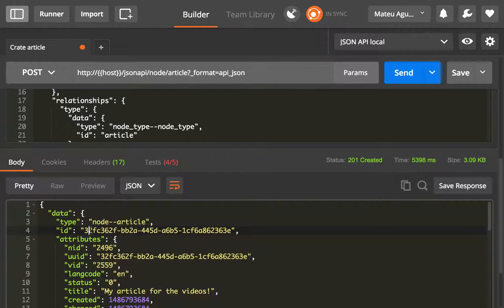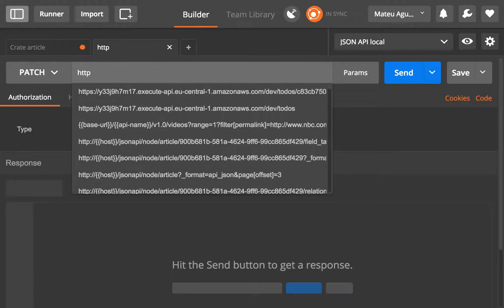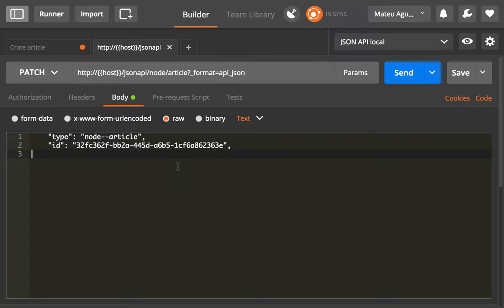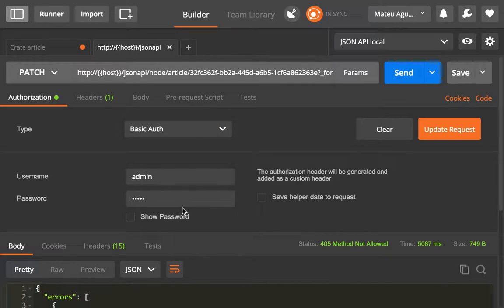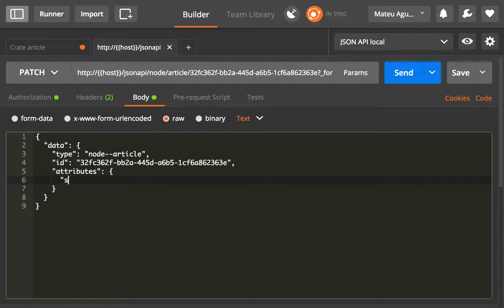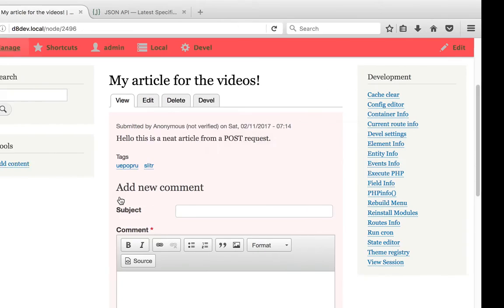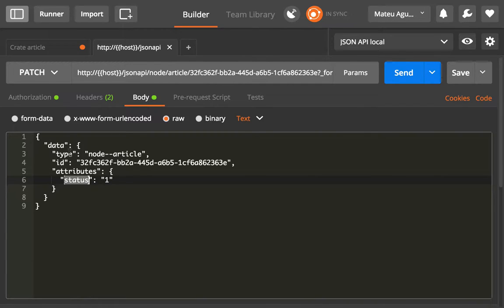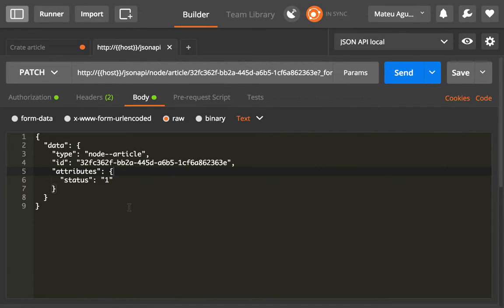15 PATCH requests